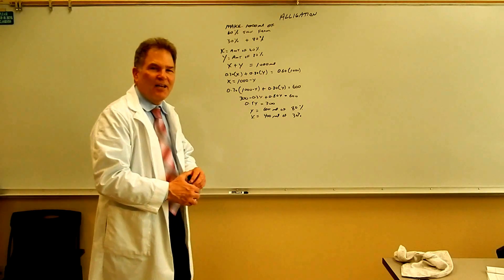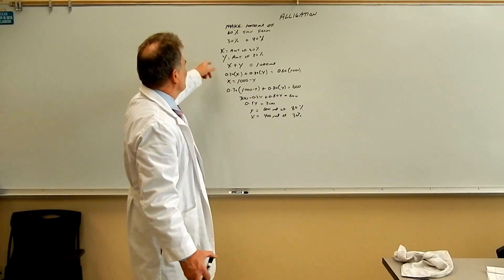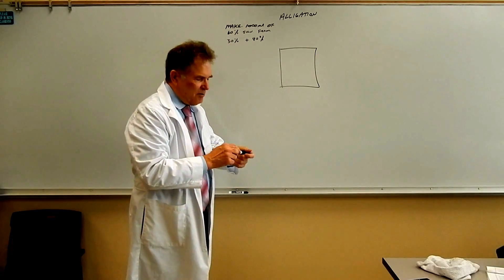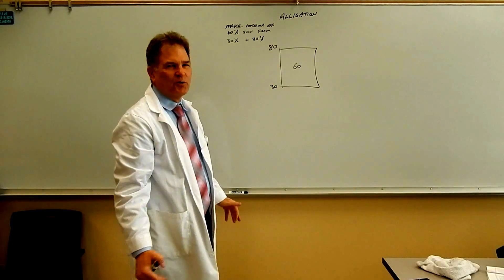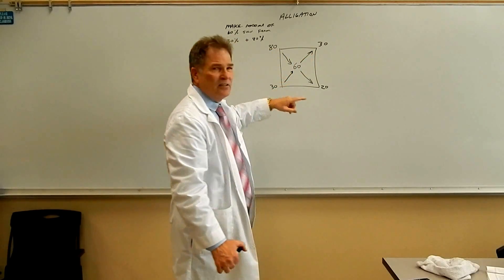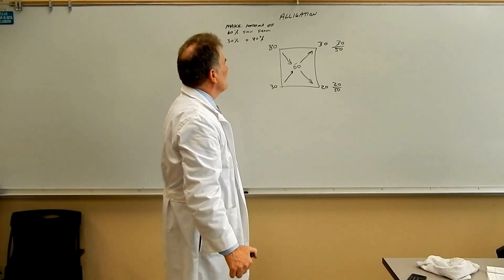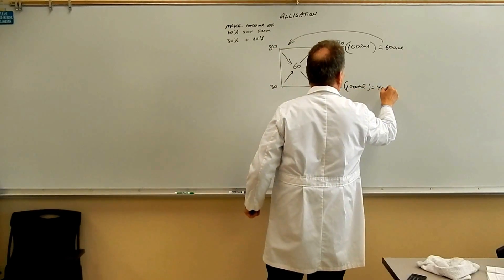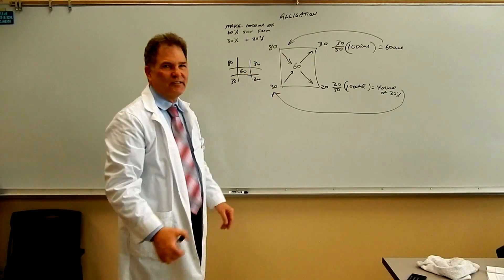Pharmacy Calculations for Technicians - Alligation Problems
This video explains how to calculate problems which involve mixing two different strength solutions to produce a third strength.